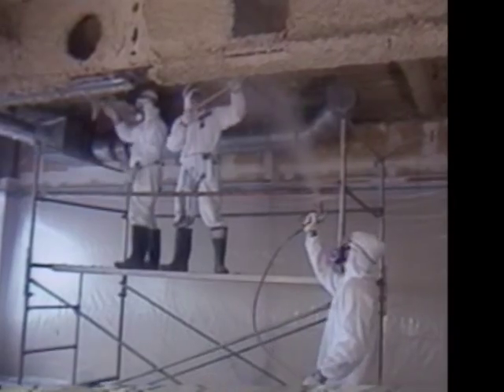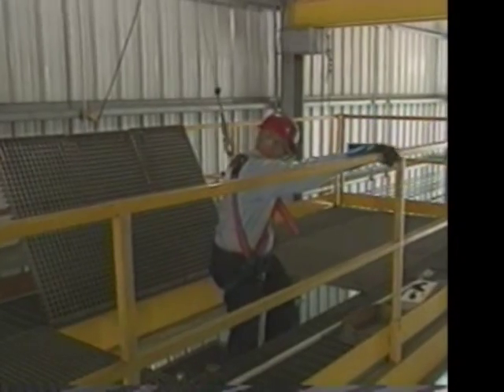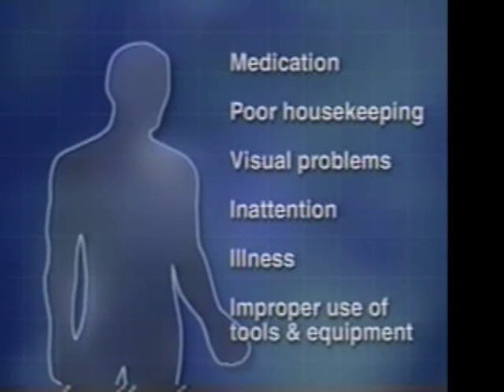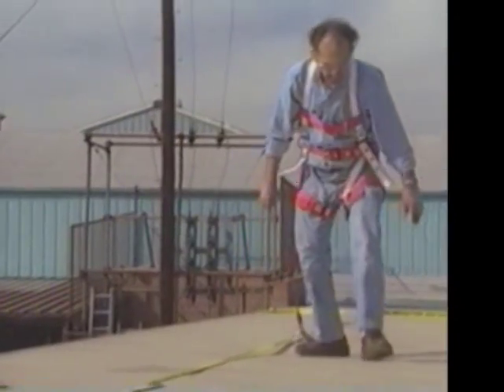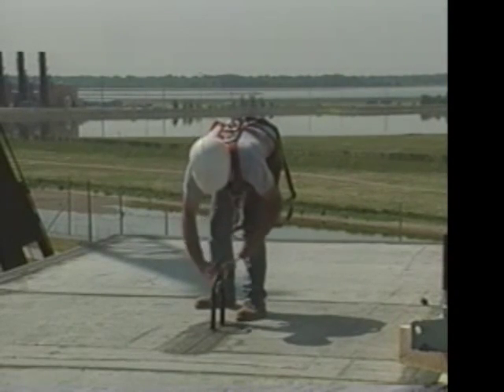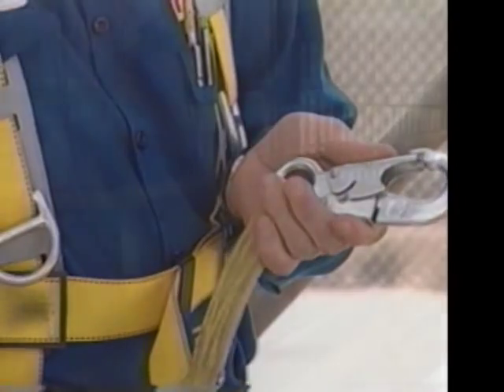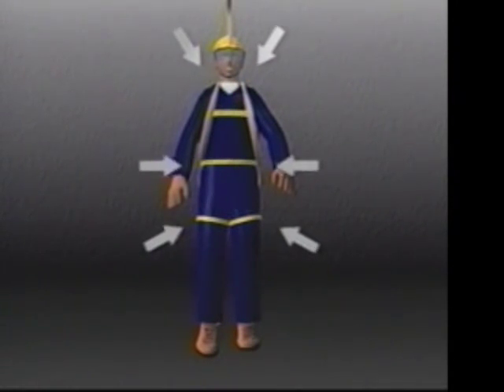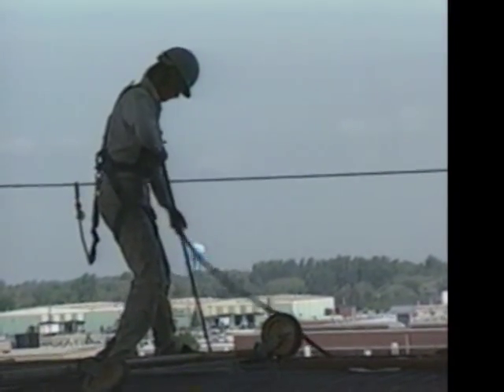Trailer Fall Protection Training Video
Trailer Fall Protection Training Video - Secure Solutions LLC